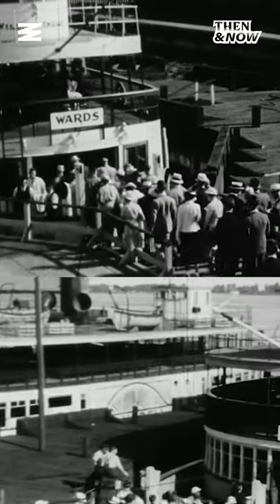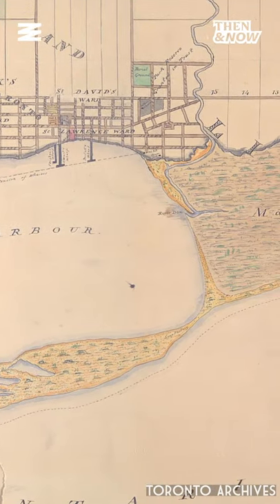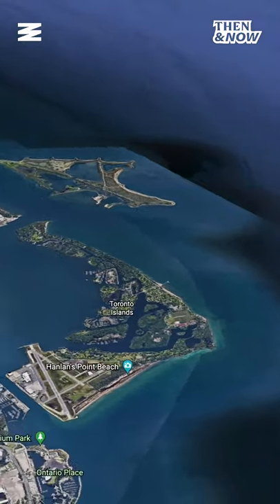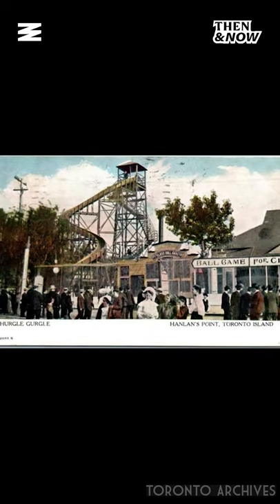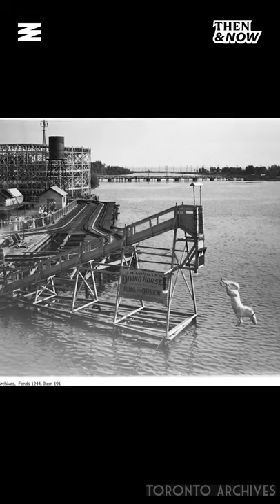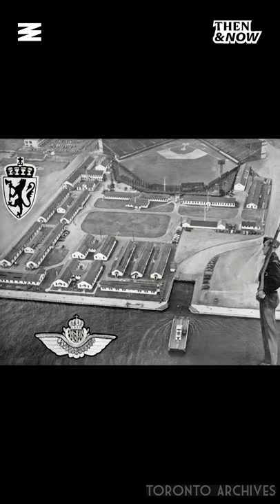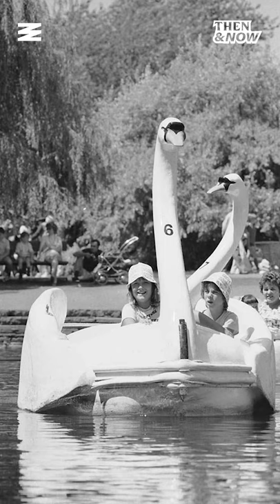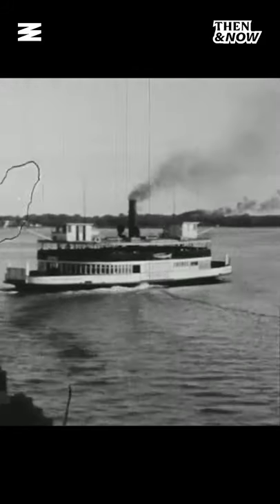Diving Horse To Babe Ruth: The Unusual History Of The Toronto Islands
For those looking to get away from the city for a day, but not actually leave it, the Toronto Islands have offered that perfect escape.

But as Toronto Historian Morgan Cameron Ross highlights in this episode of Then&Now, the Toronto Islands used to look nothing like they do now.

Narcity is on a mission to become the largest urban news and travel website in North America. We are a team made up of ambitious and independent thinkers who know what you really care about. For more of our local news, food and travel content